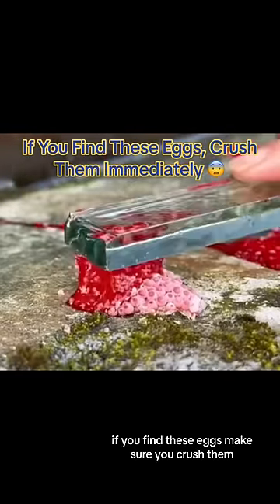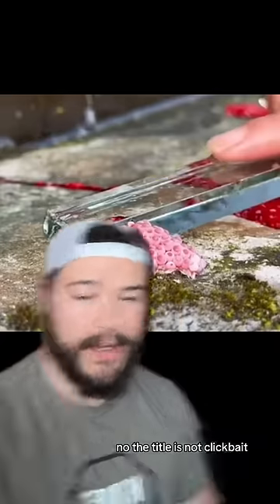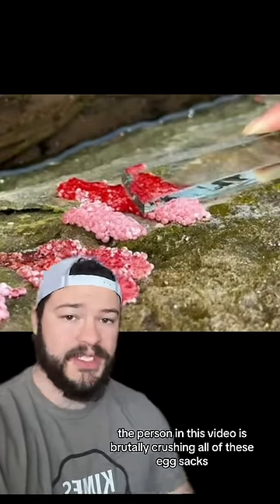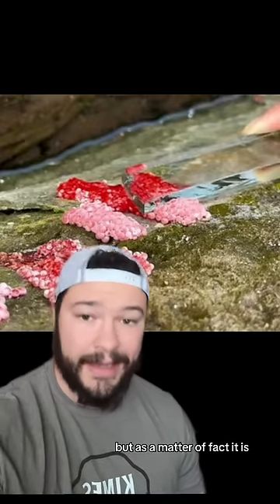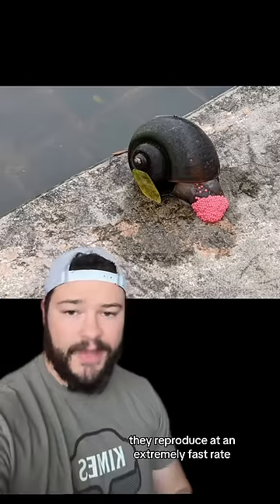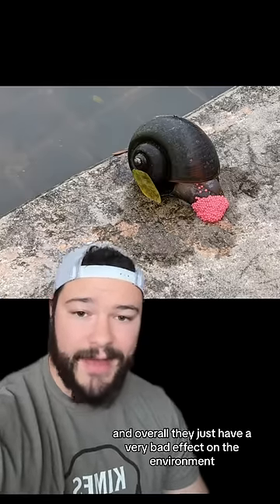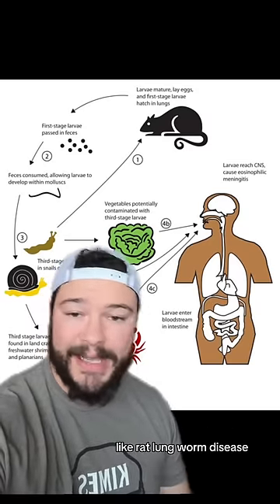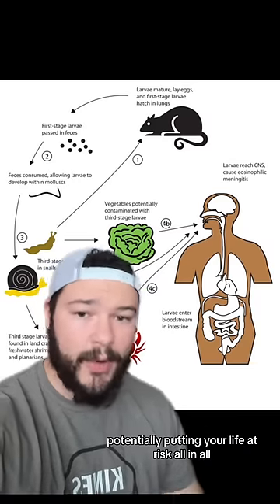If You Find These Toxic Eggs, CRUSH Them Immediately 😨